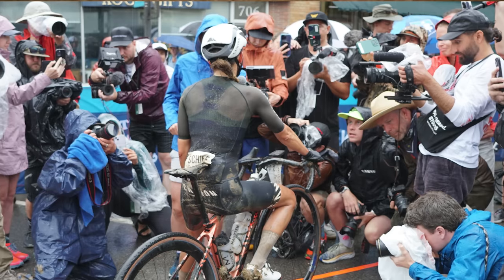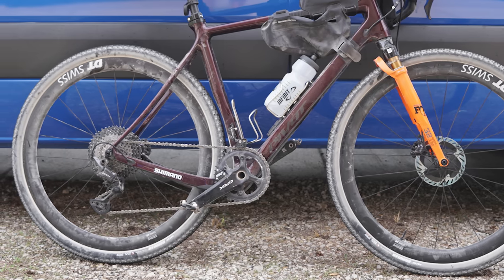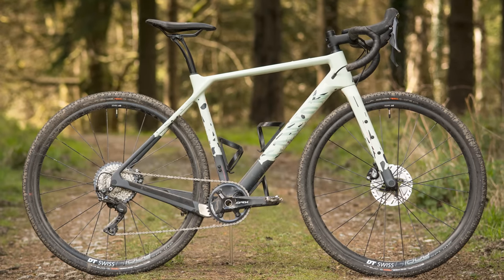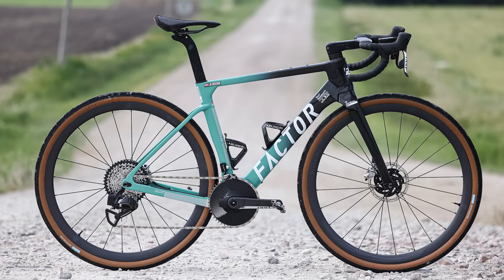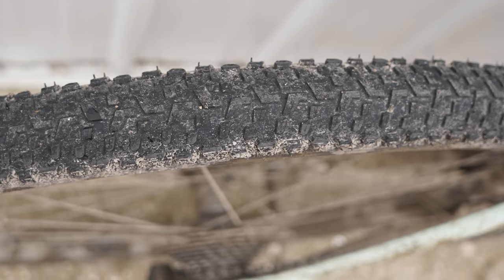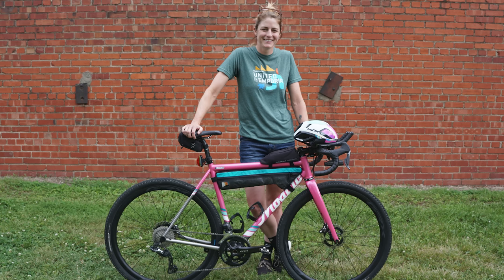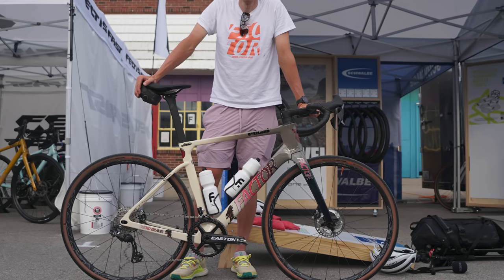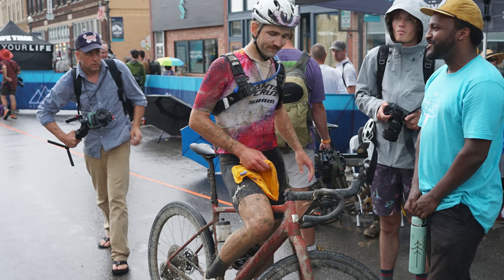ALL The Tech From Unbound Gravel 2023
The most important gravel race of the year is also one of the toughest. Besides the fantastic stories, Unbound gives us loads of brilliant new tech, wondrous bodges and interesting approaches to bike setup.

We also spotted a brand new GRX gravel groupset from Shimano, which has gone up a cog to 12-speed. If that wasn’t enough, we saw a new Canyon Grail, with the bike doing incredibly well.

We’d love to know what your favourite piece of Unbound tech was.

Credits
Cinch Cycling
The Ride with Ben Delaney
Ulrich Bartholmoes

Chapters:
00:00 Intro
00:58 GRX 12-speed
04:29 Canyon’s Grail 2024
07:07 Aero Gravel
08:11 Tyre Choices
09:59 Puncture Repair
11:02 Storage
13:13 Aero Bars
14:19 Chain Retention
15:14 Odd Mods
16:01 Road Pros, Assemble!